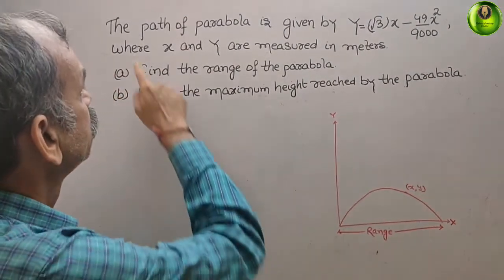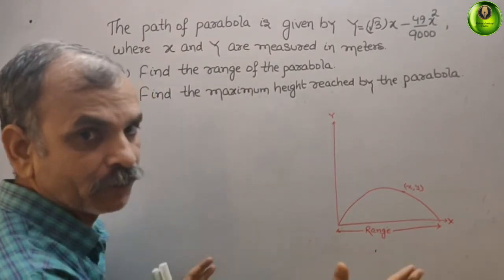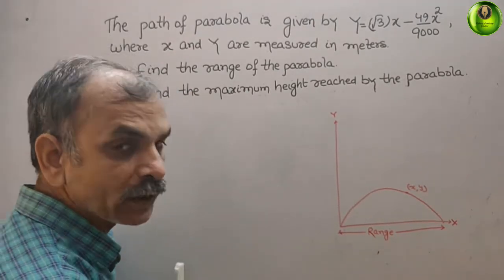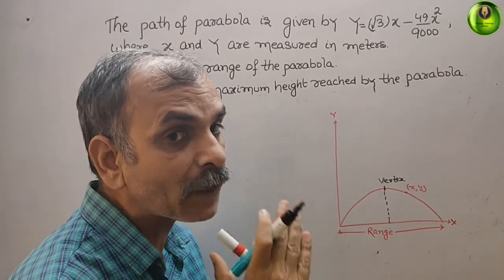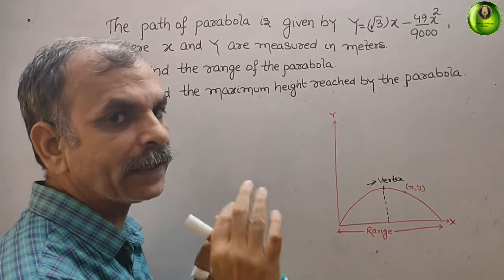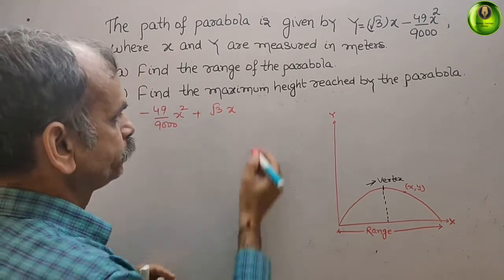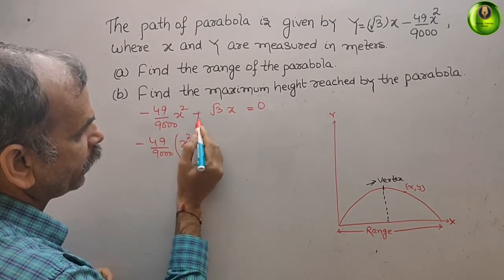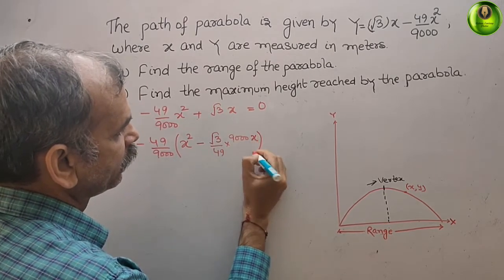The path of parabola is given by y=(√3)x-49x^2/9000, where x and y are measured in metres. (a) Find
Quadratics 1B Q 11